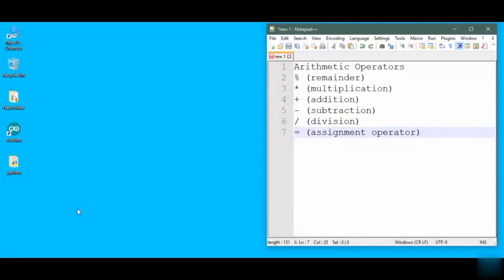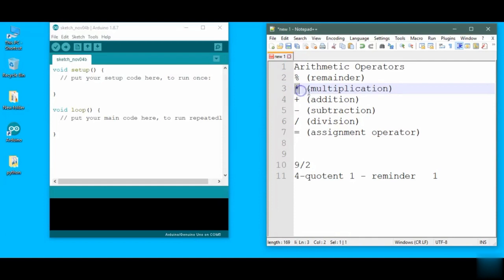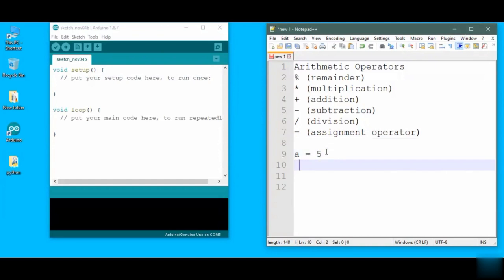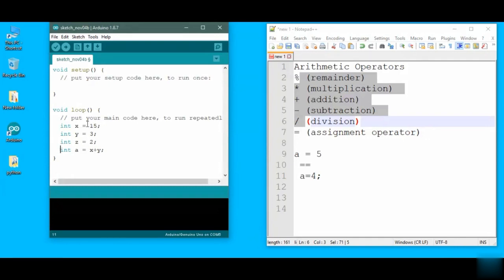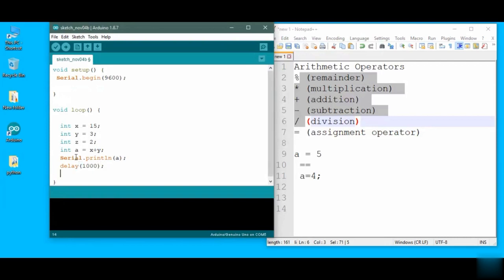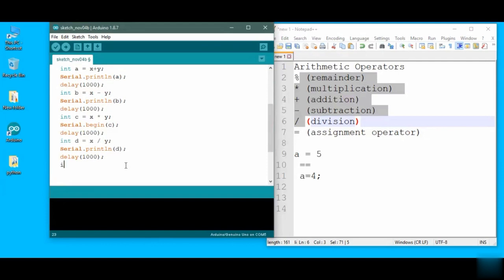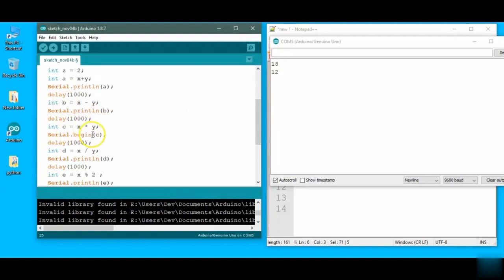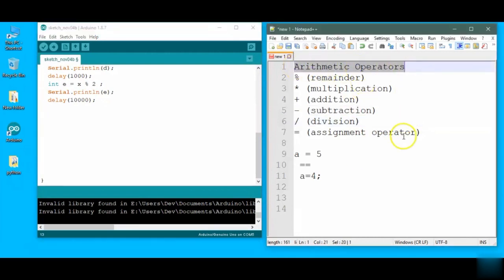14. Arthmetic Operators Of Arduino IDE- Arduino Programming Course For Beginners By Free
Hello guys my name is Deepak Barkhane and Welcome back to your YouTube channel Deepak Coder.

Today this video is Arthmetic operator of arduino IDE.